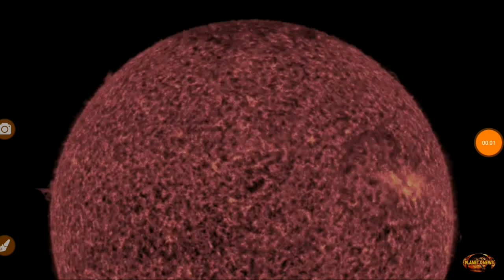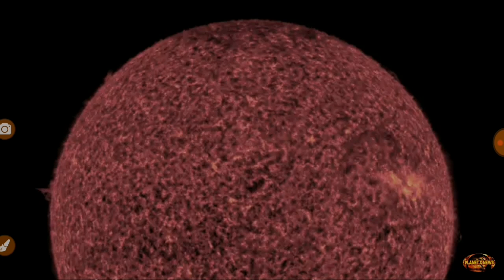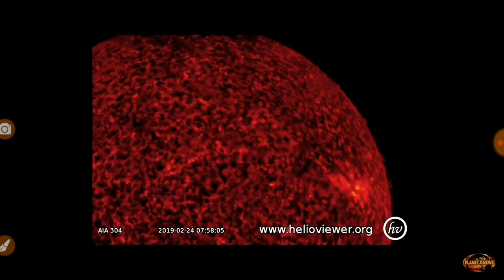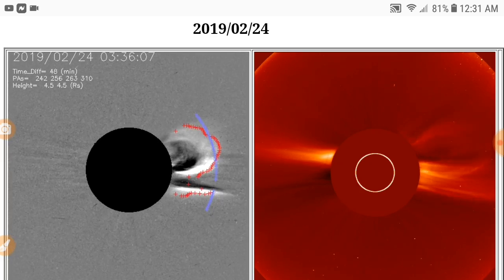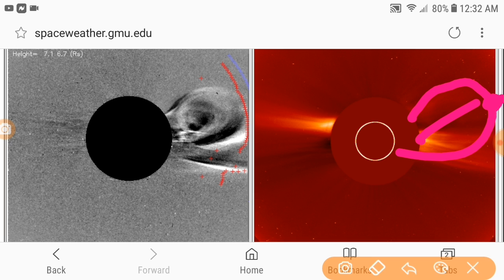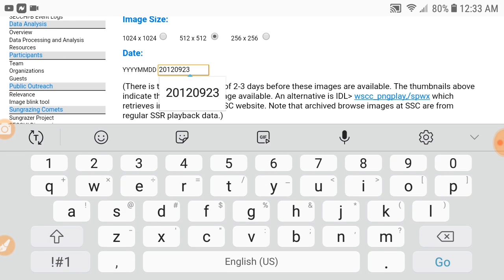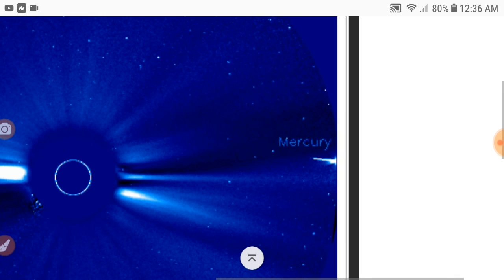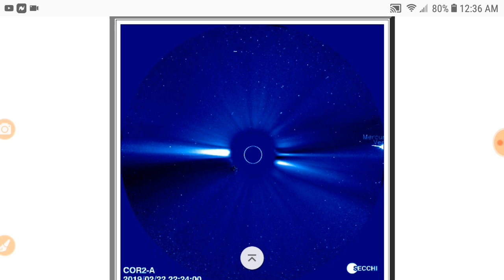CME partially earth facing. Did Venus cause this?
Object on COR2 is Venus. Plus it was partially earth facing.